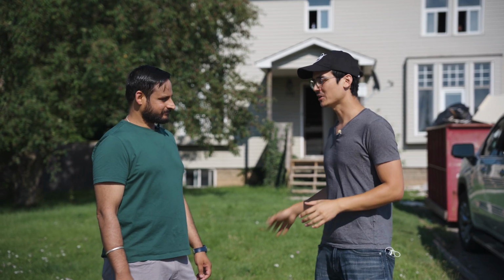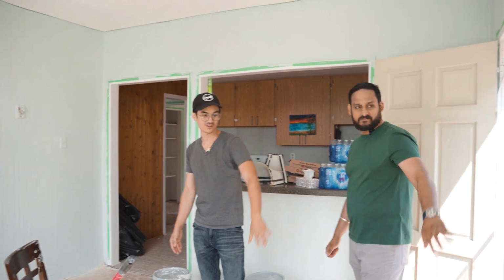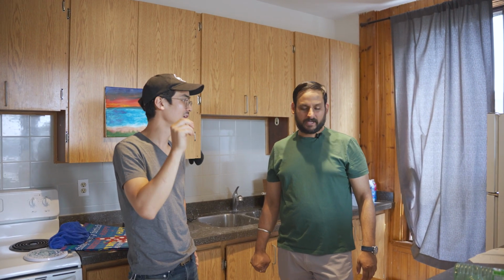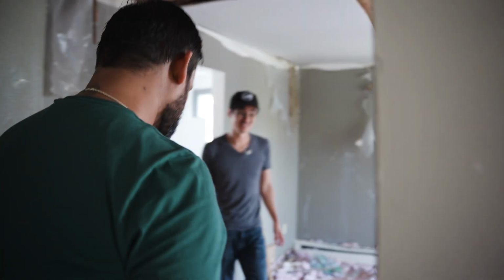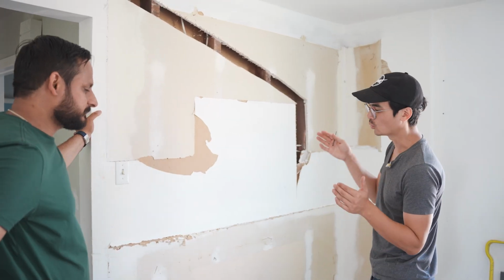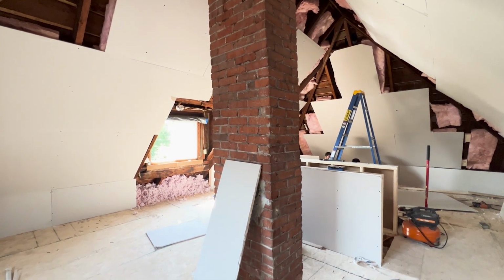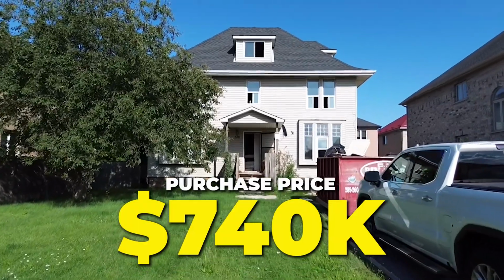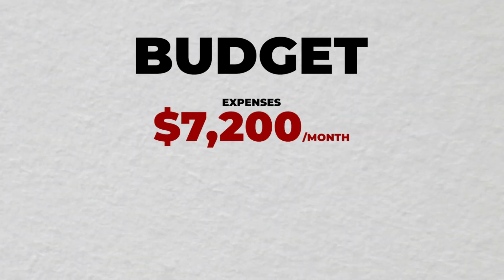Real Life BRRRR Method Example! - Part 1